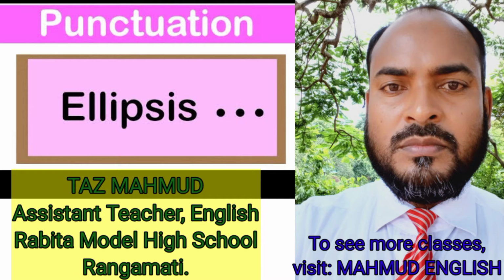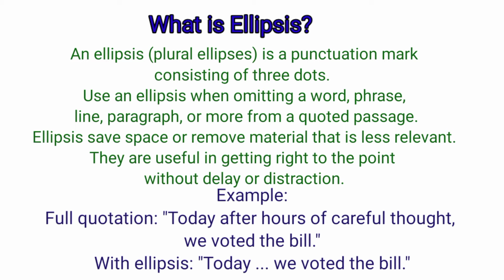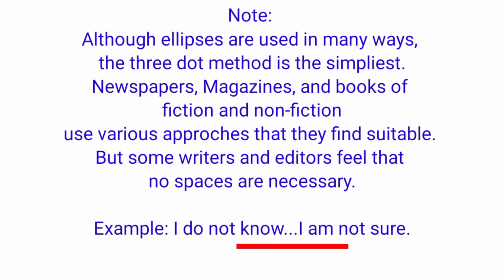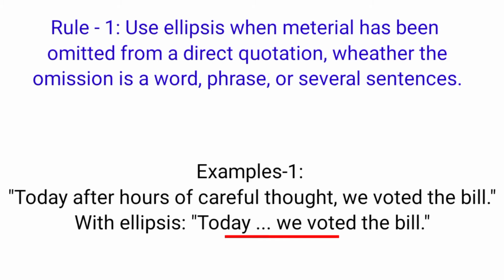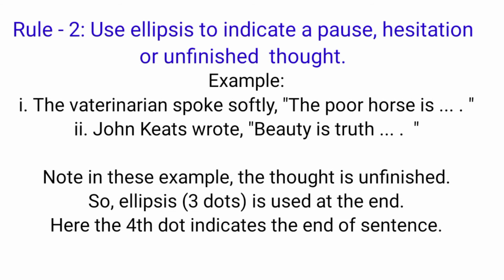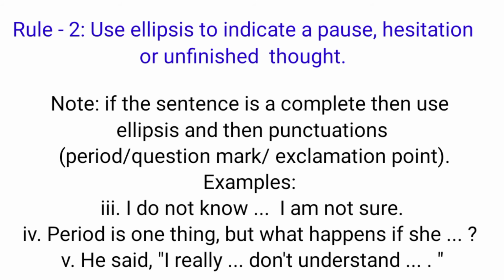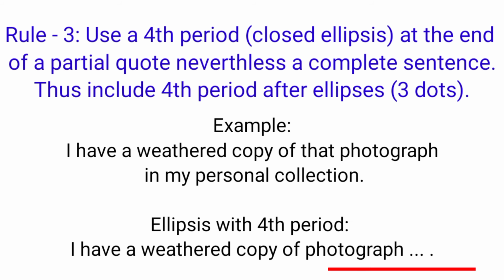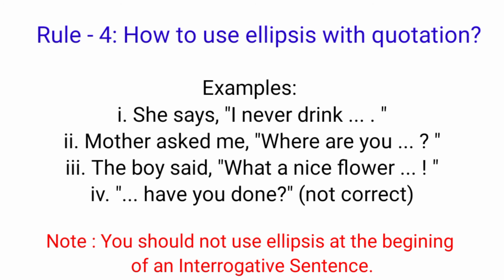ELLIPSIS (...), Punctuation, English Grammar, Class: VI-XII (IX-X), By: TAZ MAHMUD.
ELLIPSIS (...)

(PUNCTUATIONS) ,
English Grammar,
Class: VI-XII (IX-X)
By
TAZ MAHMUD
Assistant Teacher, English
Rabita Model High School
Rangamati.